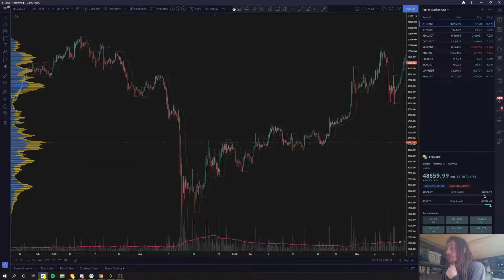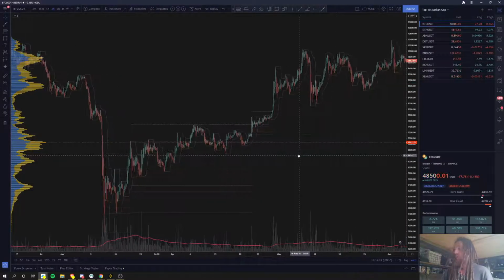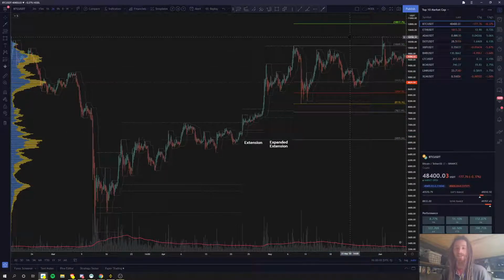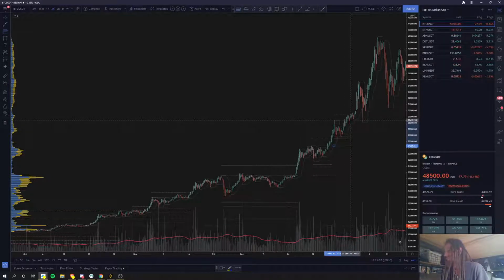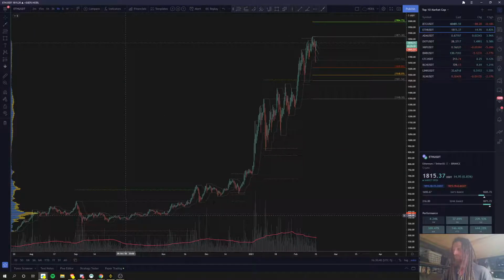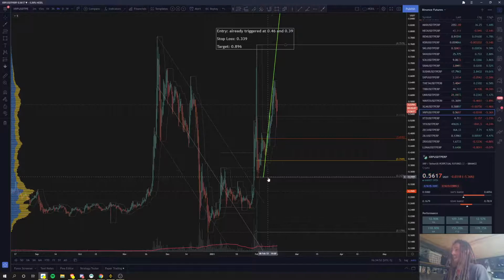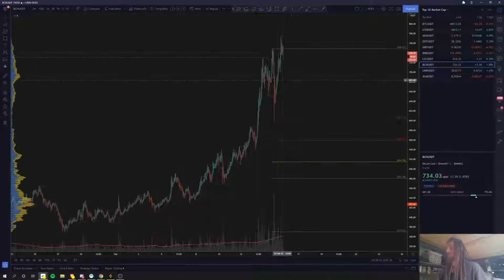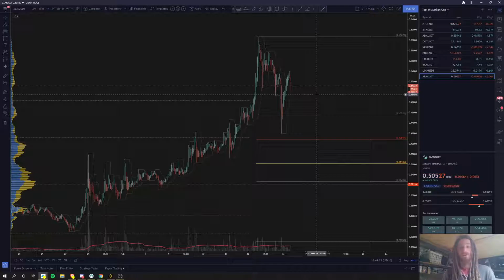Technical Analysis || Crypto Top 10 Mkt Cap || A Deeper Dive into How I Trade || Feb 15th 2021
** JOIN our FREE Discord community!
Let's all strive to build a community that embodies community-driven results! For that, we need to interact...and HERE'S HOW!

Hey everyone! Smiley back with another video and this time, I am focusing on good ole' Technical Analysis of Crypto's Top 10 Coins by Market Cap. Definitely went a bit longer than I anticipated and I hope you all stayed with me until the end. In the future, I will be doing shorter TA videos that will only cover a few pairs, but for now, I want to cover as many pairs as possible to help instill faith, from you, into my trading system.

Are you interested to see how my trading system would work on an asset of your choosing? Hopefully, we can all make money together!